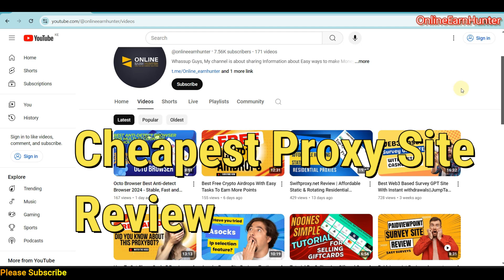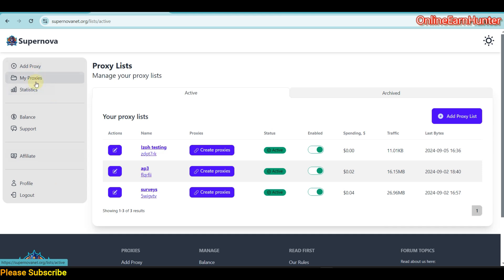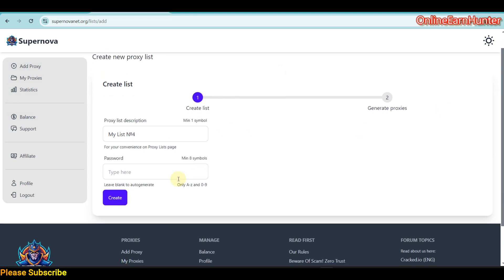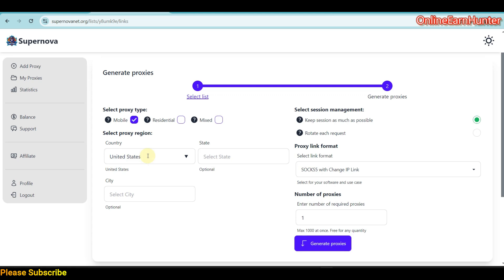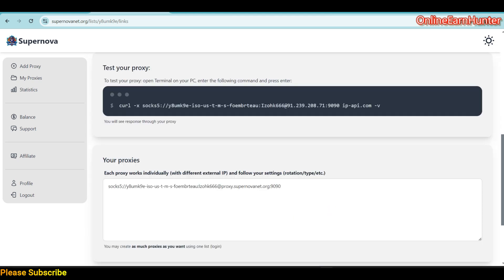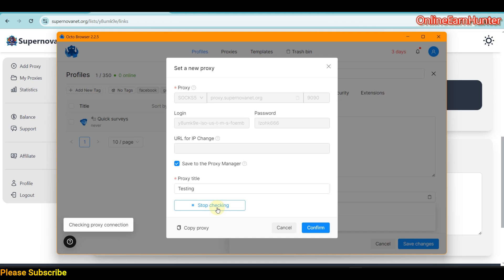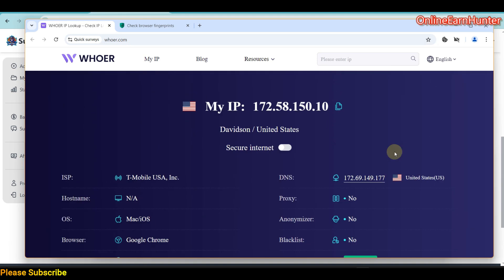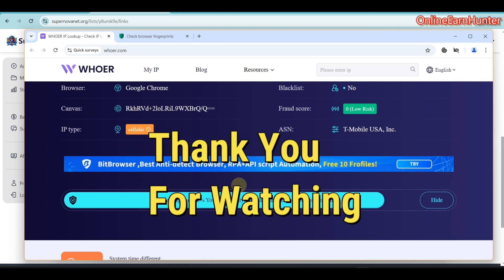Cheapest Proxy Site Ever | Get High Quality Mobile & Residential Proxies | Supernova Proxies Review